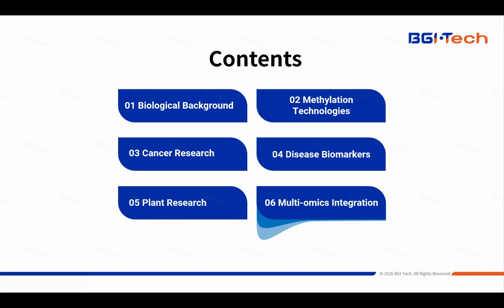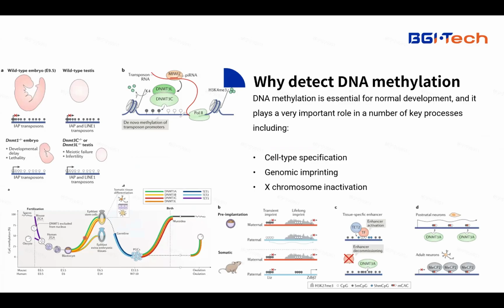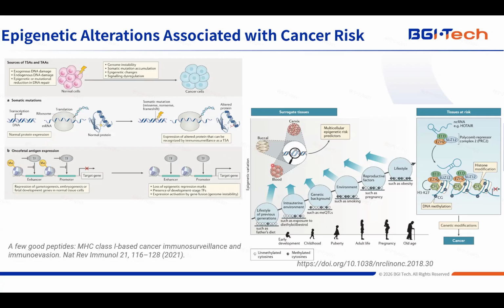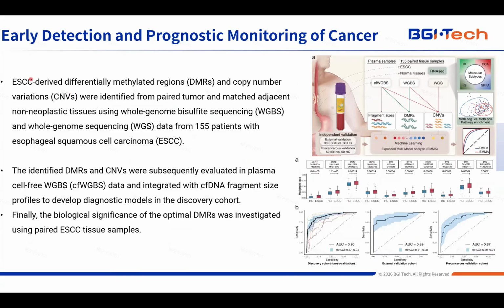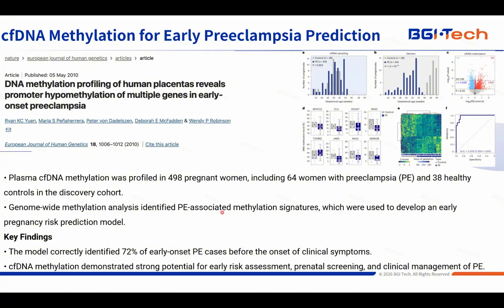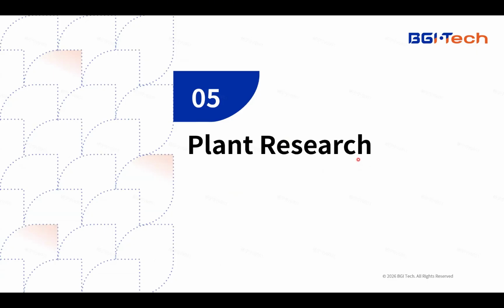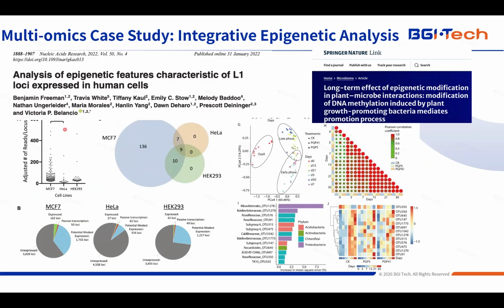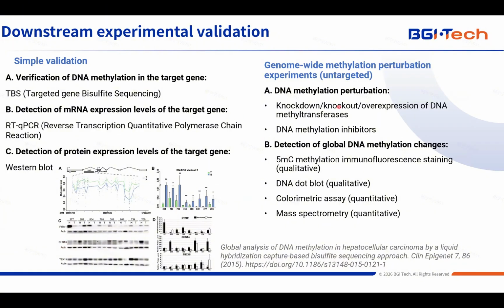Full Webinar | Exploring DNA Methylation Across Diverse Research Fields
In this BGI Tech-hosted webinar replay, we introduced the fundamental concepts of DNA methylation and demonstrate how DNA methylation analysis can be applied across diverse research fields. This webinar will cover the biological basis of DNA methylation, commonly used methylation detection technologies, representative application cases in human health and plant research, multi-omics integration strategies, and downstream data analysis and validation workflows. This webinar was designed to help researchers understand the strengths of different DNA methylation approaches and select appropriate experimental and analytical strategies for their own projects. BGI Tech hopes this webinar will provide valuable insights and practical support for your DNA methylation research.

What You'll Gain:
1. Explore the biological basis and regulatory roles of DNA methylation.
2. Introduce commonly used DNA methylation detection technologies and their applications.
3. Understand representative applications of DNA methylation across different research fields.
4. Learn common bioinformatics workflows and multi-omics integration strategies for DNA methylation studies.
5. Gain practical guidance for experimental design and downstream validation in DNA methylation research.